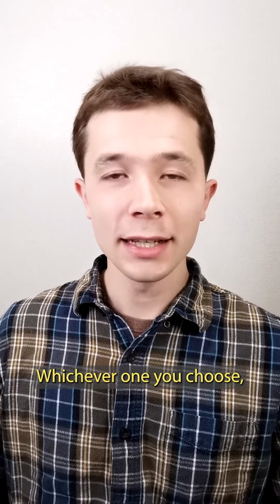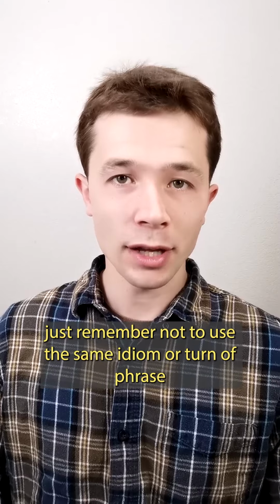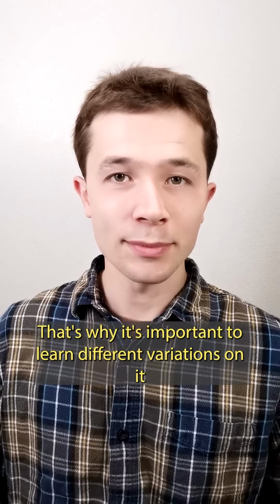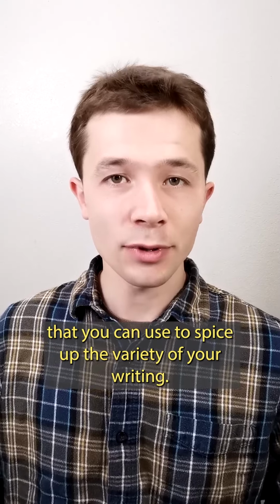Most Overused Phrases in Writing | Every coin has two sides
If you're interested in perfecting your American English accent with me, check out my detailed and systematic pronunciation courses